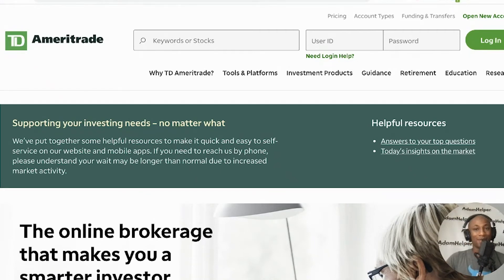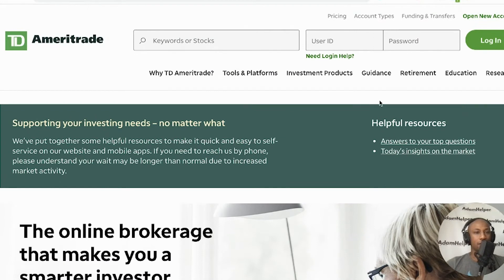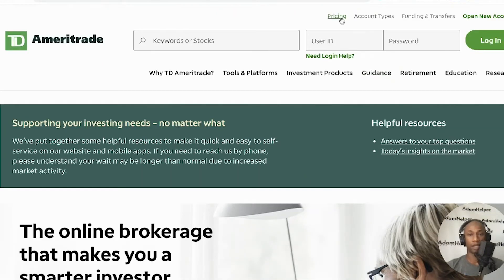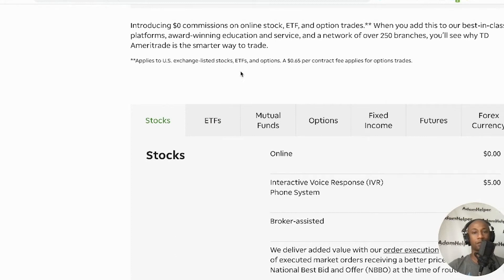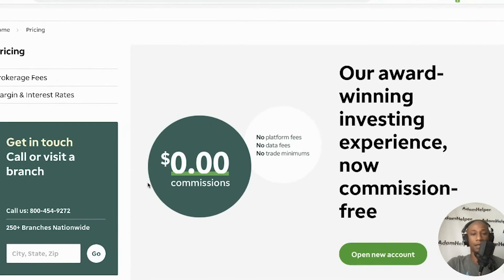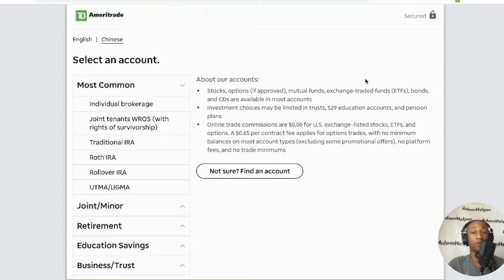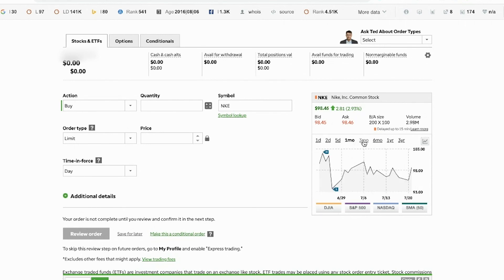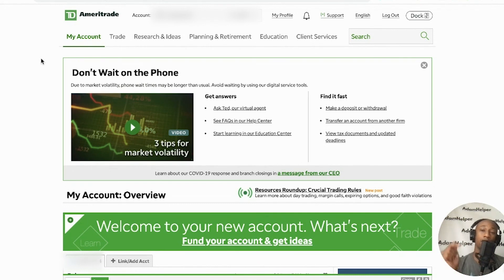Investing 101 for Self-Employed / TD Ameritrade Introduction and How to Sign Up Instructional Video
In this video, I introduce you to TD Ameritrade and how to sign up. TD Ameritrade is one investing platform that you can use.
If you are self-employed you absolutely should be thinking and planning for retirement or considering investing as another opportunity to make more money. After you get your emergency savings account set up investing should be one of your next moves.

Get 2 free stocks from WeBull when you open and fund a brokerage account with this
PPP and EIDL Programs for Self-Employed like Uber and Lyft Drivers, Taskrabbit, Fiverr, and More!

Audio-Technica ATH-M50x Headphones
VIVO Mic Stand
RODE VideoMic Boom Kit